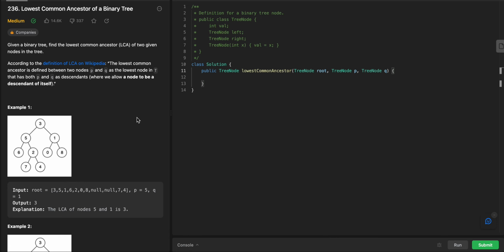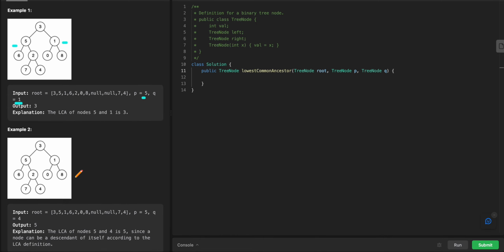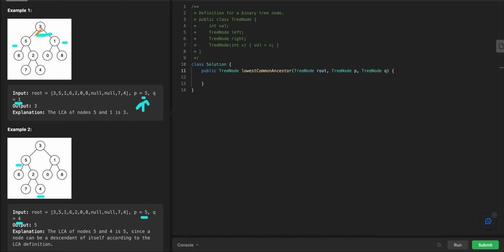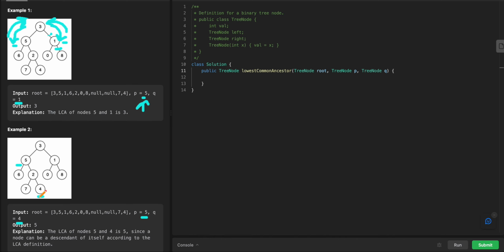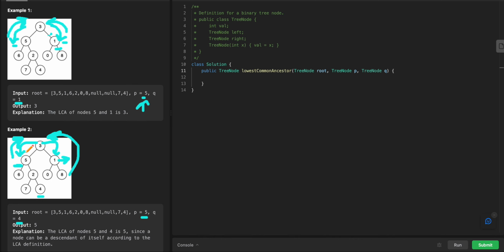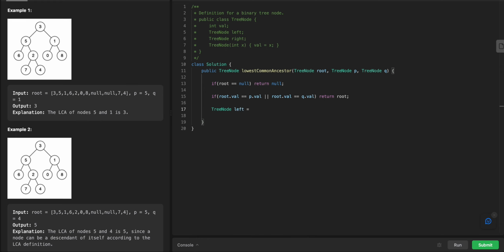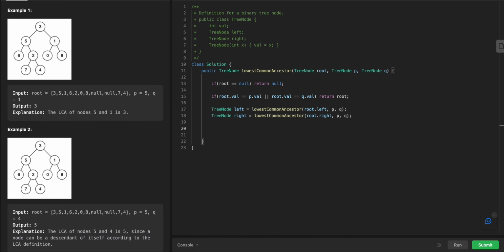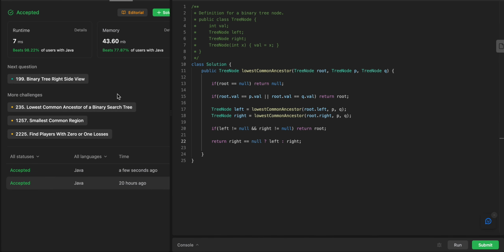Lowest Common Ancestor of a Binary Tree | Leetcode 236 | DFS | Java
My simple approach to solving the problem using DFS.